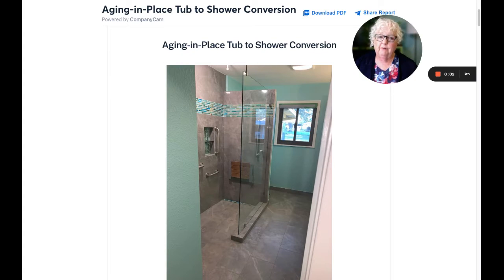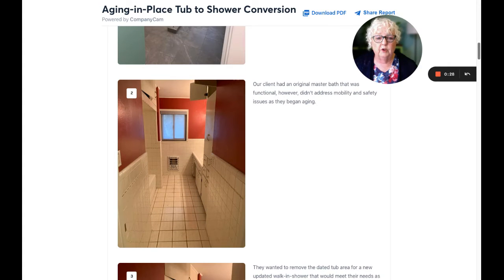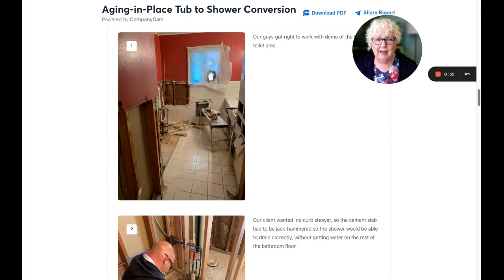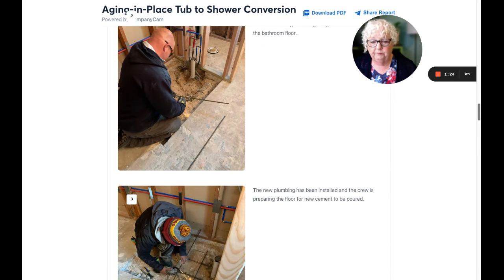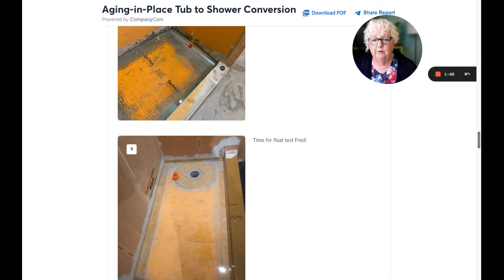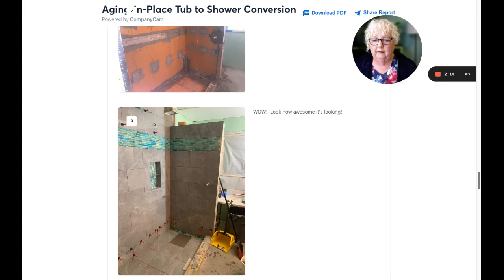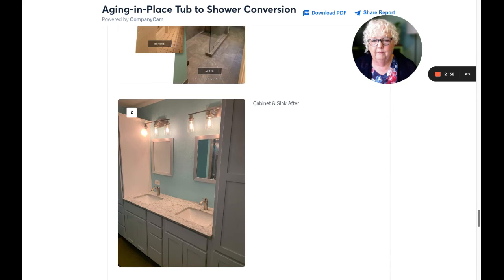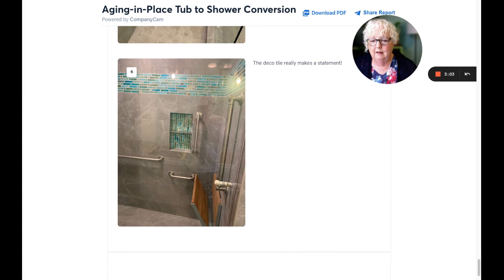Aging In Place Tub To Shower Bathroom Remodel In Harker Heights TX - Gill Construction Solutions LLC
We had the opportunity to help this Harker Heights homeowner safely and comfortably age in place with a tub to curbless shower conversion bathroom remodel. Here's how the process went.

If you are considering updating your bathroom with bathroom remodeling or renovation and making it safe while you age, we can help! Talk to us about your bathroom goals today.

When it comes to home remodeling, renovation, restoration, and repairs in Central Texas, we can help you create an attractive, functional space you'll love. Book a remodeling consultation with us today!

Gill Construction Solutions LLC
Killeen, TX

Proudly Serving Killeen, Harker Heights, Belton, Fort Hood, Copperas Cove, TX, and the surrounding communities. We are your top-rated home remodeling contractor.

We take great pride in being dedicated to service, quality, and making our Killeen and Harker Heights, TX, area communities better one house at a time. We would love to come to check out your next remodeling project and see how we can help you bring your dreams to life.